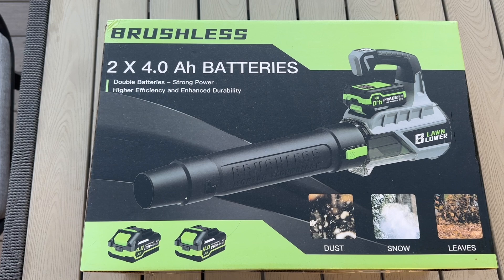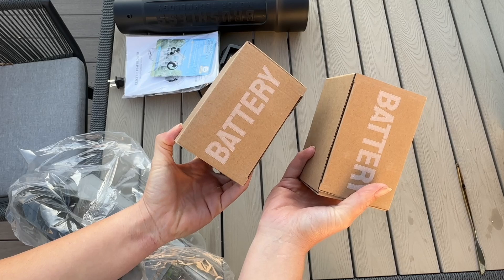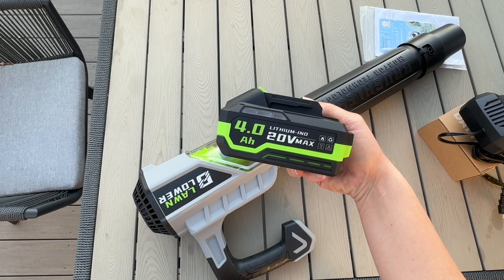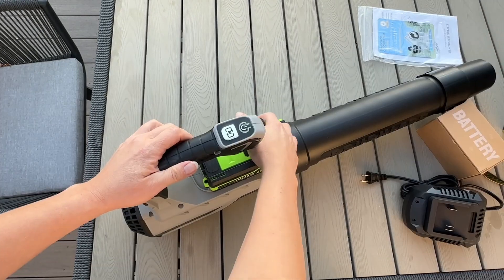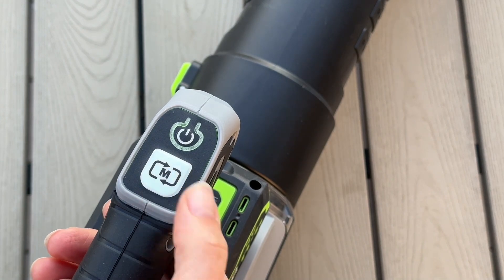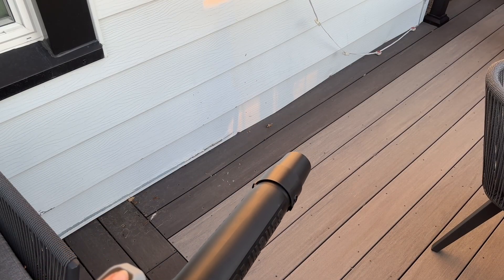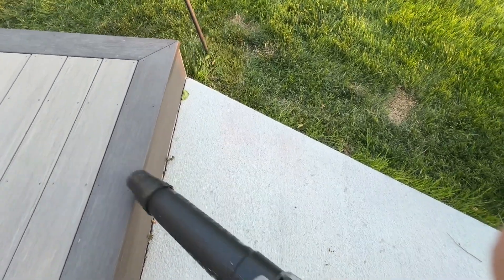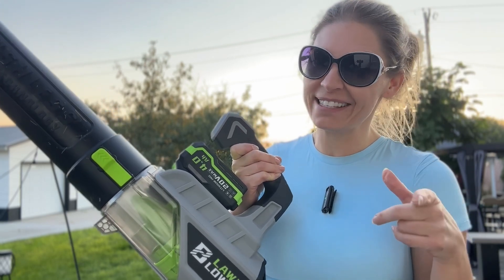Leaf Blower 580CFM Brushless Electric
Need a powerful and efficient way to clear your yard of leaves and debris? Look no further than our Brushless Electric Leaf Blower! With a whopping 580 CFM of airflow, this blower can easily handle any job, big or small.

Key Features:

Brushless Motor: Enjoy long-lasting performance and reduced noise with our high-quality brushless motor.
Powerful Airflow: 580 CFM of airflow for efficient leaf removal and debris clearing.
Lightweight Design: Easy to maneuver and operate, even for extended periods.
Variable Speed Control: Customize the blower's speed to suit your needs.
Ergonomic Handle: Comfortable grip for reduced fatigue.

Perfect for:

Homeowners
Gardeners
Landscaping professionals

Don't miss out on this amazing product! Watch our video to see the Brushless Electric Leaf Blower in action.

Amazon Shop